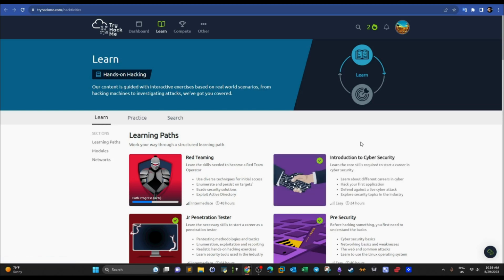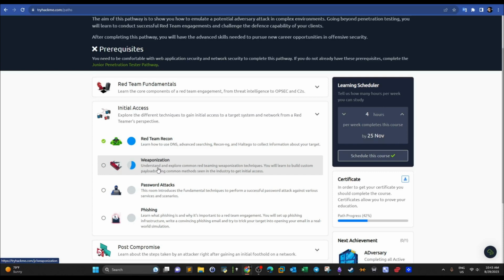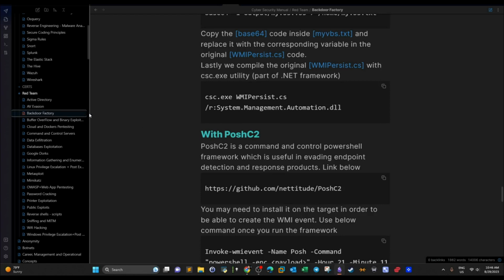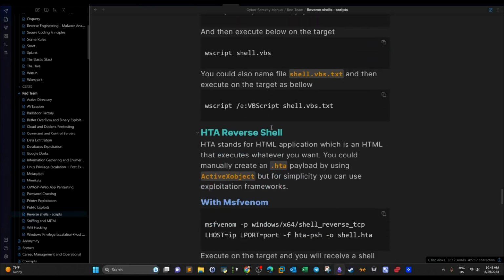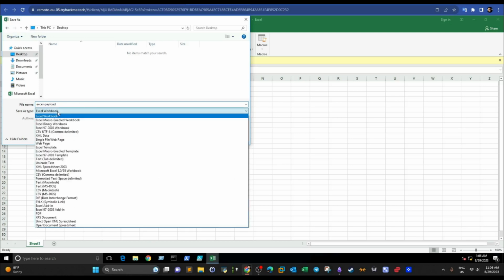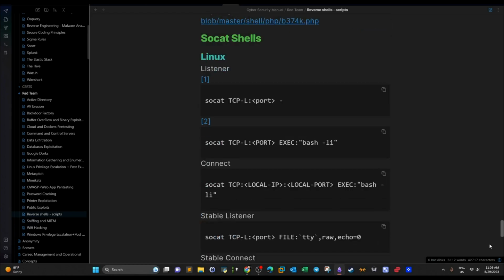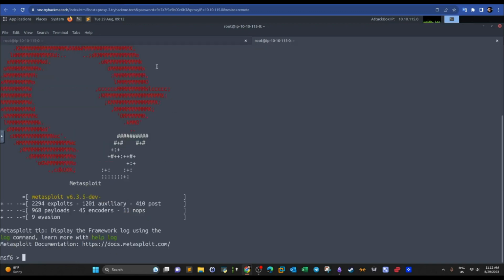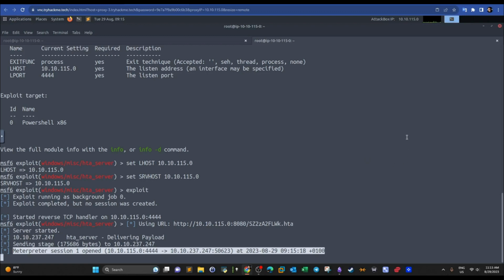Creating Microsoft Office and HTML Payloads | TryHackMe Weaponization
In this video walk-through, we demonstrated the weaponization phase of the red team engagement. We covered the scenarios in which a red teamer or an attacker would create a weaponized payload whether if its a part of social engineering campaign or a vulnerability exploitation in a web application. Weaponized payloads can come in the form of Microsoft office marco-enabled payloads, HTML application payloads, PDF payloads or with PowerShell. This was part of red team track in TryHackMe  platform.